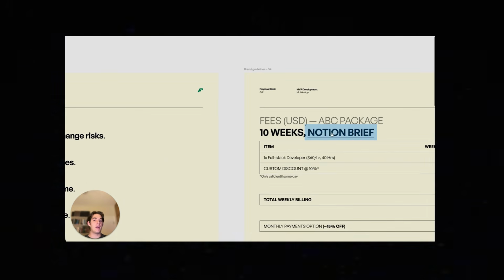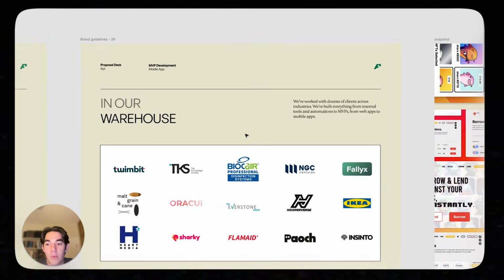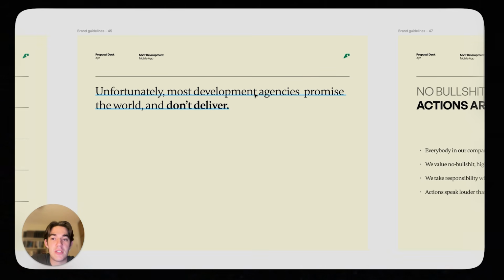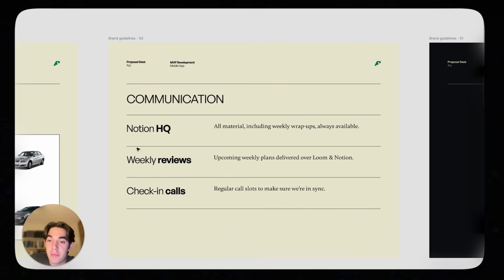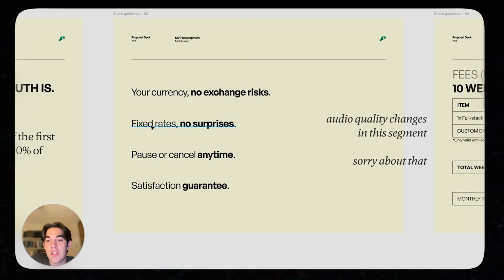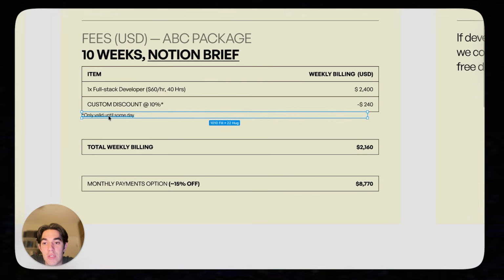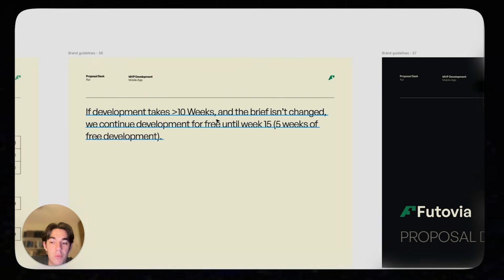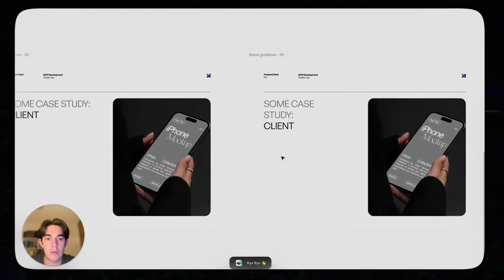Use this proposal to sell your services for $50K instead of $5K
i also run a small private community for devs launching businesses,